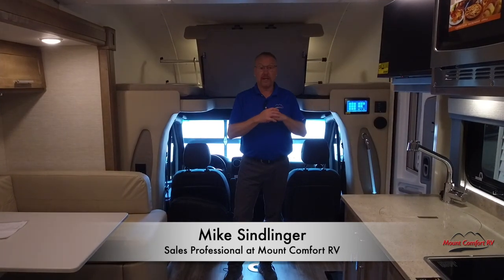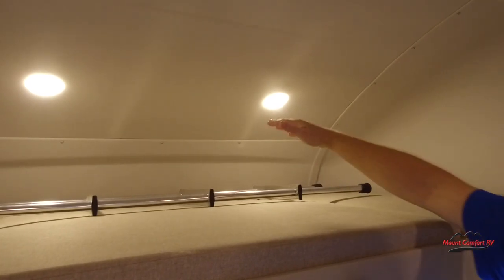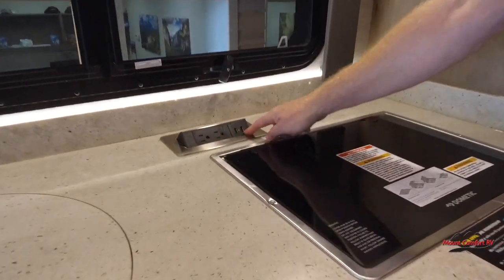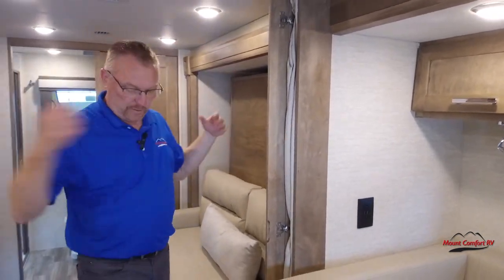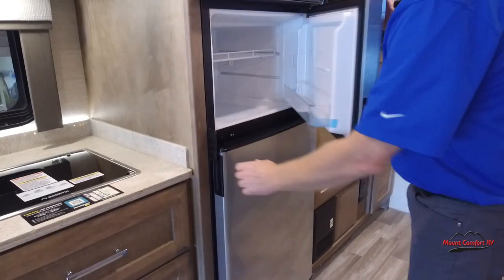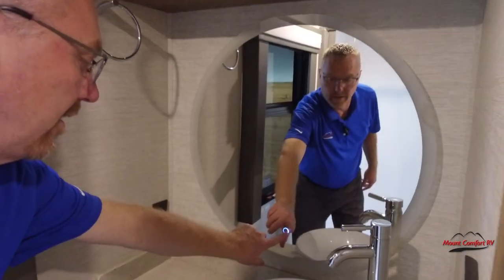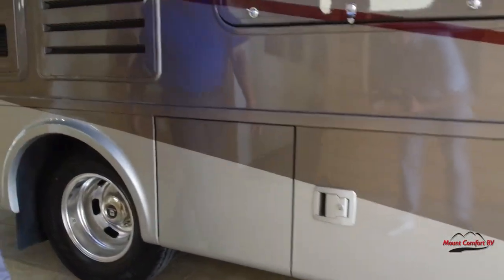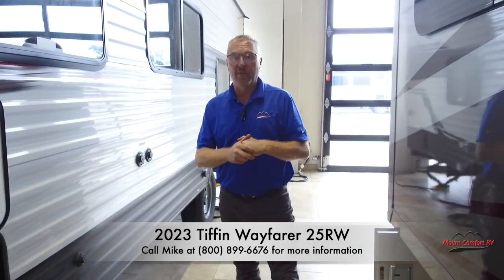2023 Tiffin Motorhome Wayfarer 25RW Review | Mount Comfort RV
The Tiffin Motorhome Wayfarer 25RW is a model of Class C motorhome manufactured by Tiffin Motorhomes.

The Tiffin Wayfarer is known for its distinctive over-cab design, providing additional sleeping space or storage. They are a popular choice for travelers who want the convenience and amenities of a motorhome in a more compact and maneuverable package compared to larger Class A motorhomes.

Interested? We are located at 5935 W 225 N, Greenfield, IN. We hope to see you soon!